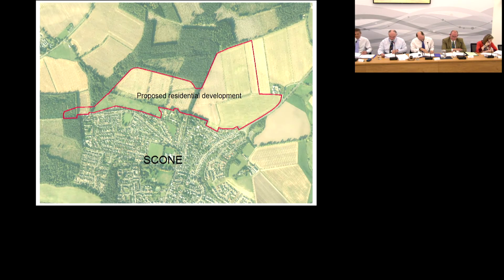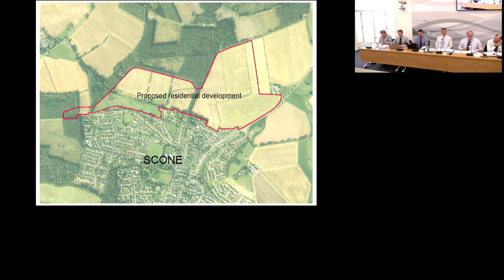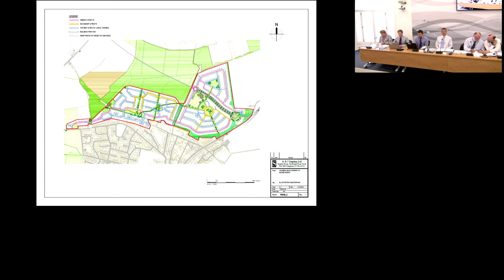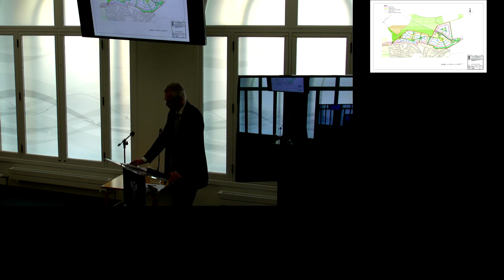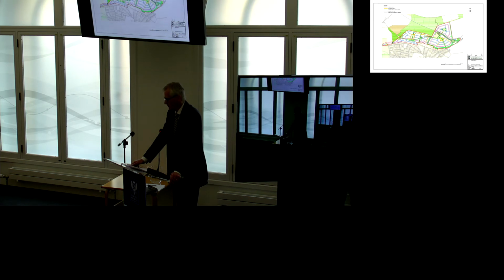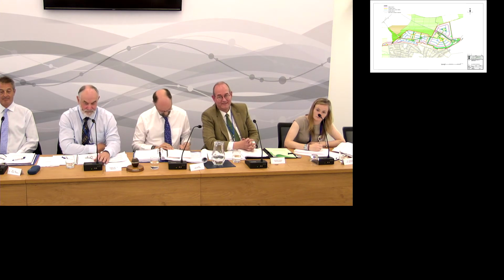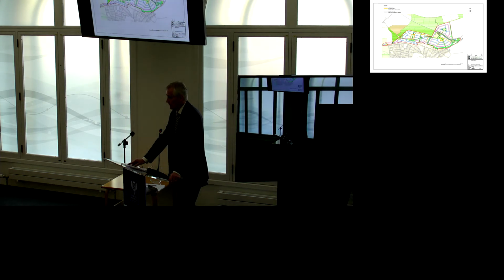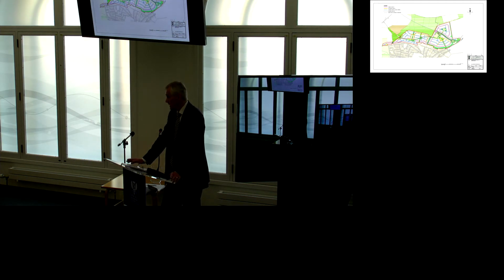Item 2ii Development Management - 24 May 2017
Item 2 (ii) on the agenda for the Development Management Committee meeting held at Council Chambers, 2 High Street, Perth on 24 May 2017.